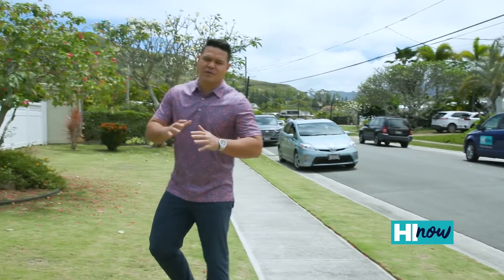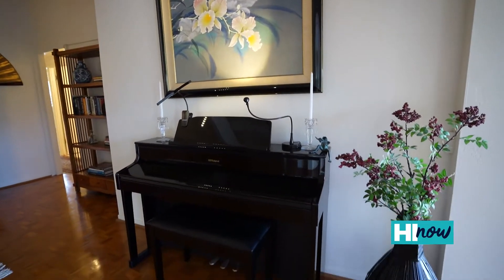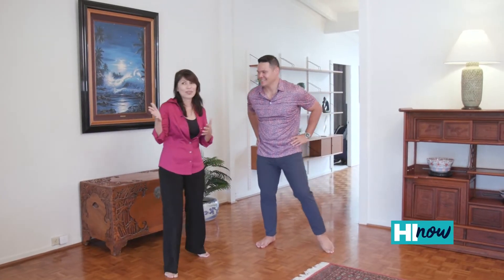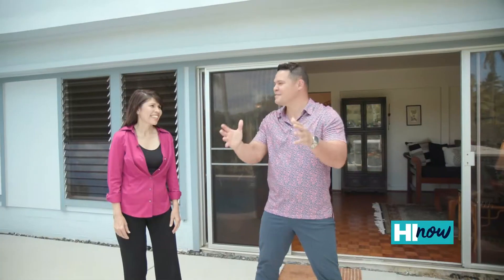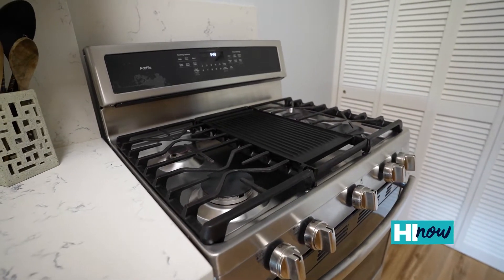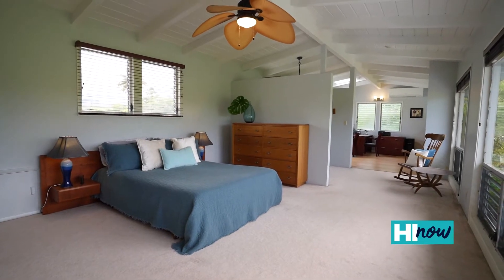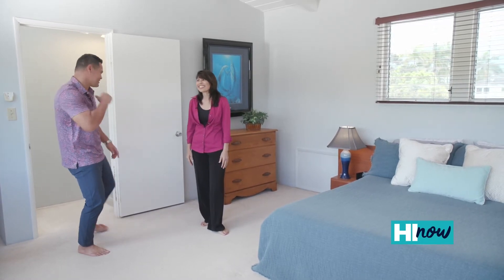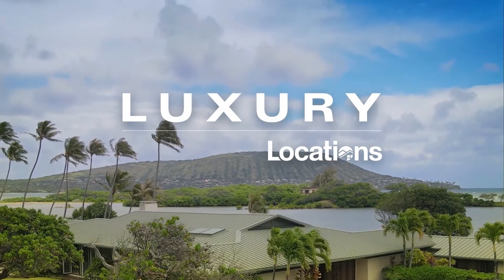Amazing spacious luxury listing next to Mid Pacific Country Club in Kailua | HI Now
This new luxury listing from locations is located next to beautiful Mid Pacific Country Club on high desirable Iana Street in Kailua! Enjoy breathtaking views of the golf course’s 7th green and 8th tee from your back yard. It’s truly an ideal location.